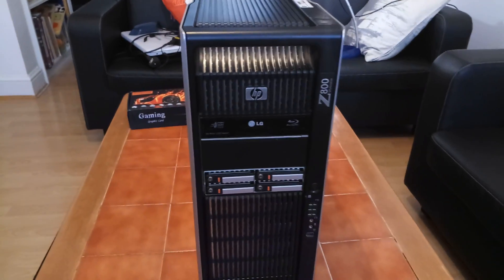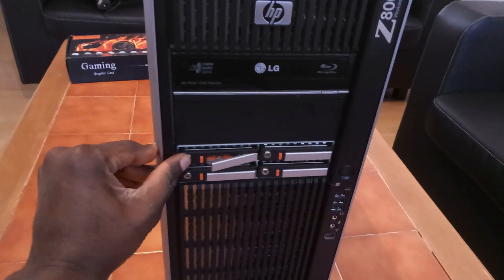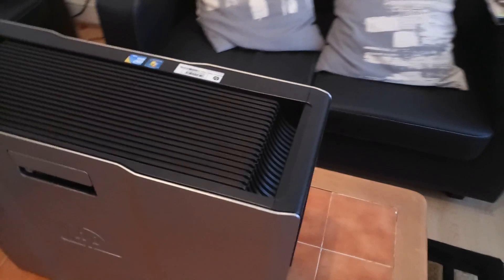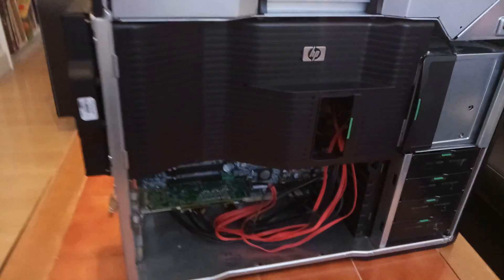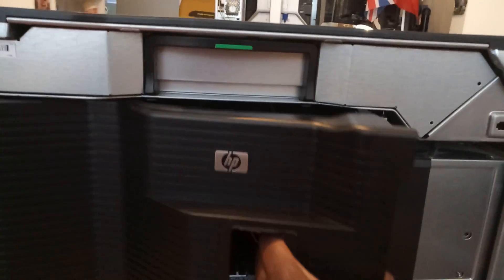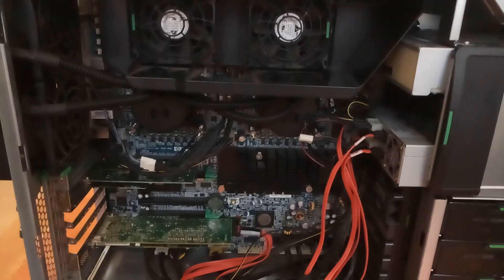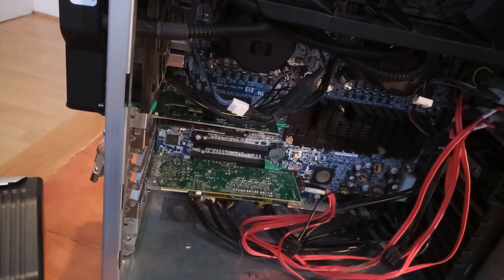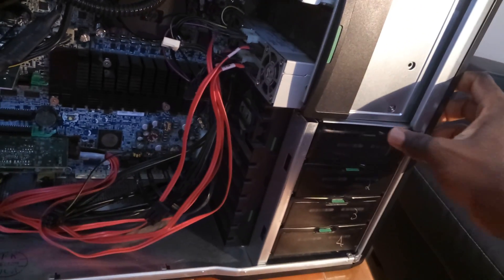(EP 1) Inside HP Z800 with Liquid-Cooling - upgrading components for higher performance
HP Z800 with Liquid-Cooling - upgrading components for higher performance